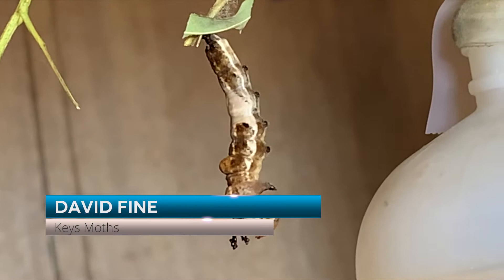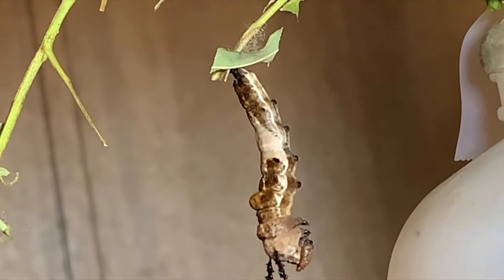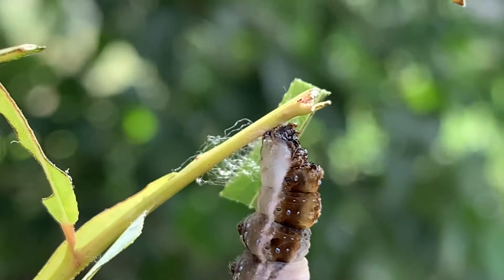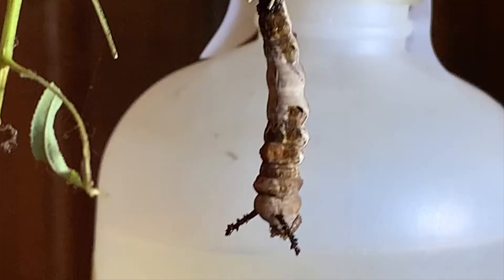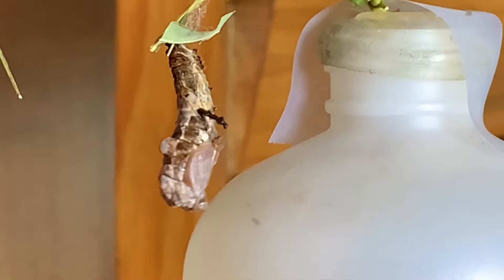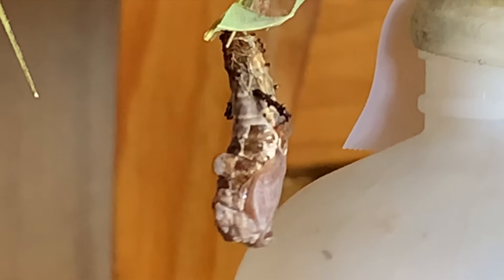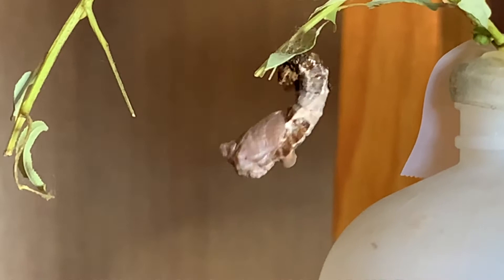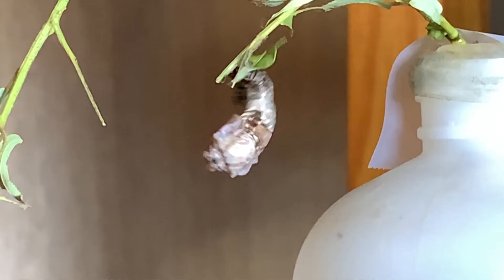HOW A BUTTERFLY CATERPILLAR FORMS A CHRYSALIS METAMORPHOSIS EXPLAINED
Metamorphosis is one of the most fascinating processes in a ll of nature. How a creepy crawly caterpillar can turn into a beautiful butterfly has shocked humanity since the beginning of our existence. In this video, we got to witness and film a red spotted purple butterfly caterpillar forming its chrysalis. So we will take you play by play and show you all the details of how a caterpillar forms its chrysalis.

We got our caterpillars from Shady Oak Butterfly Farm in North Florida.